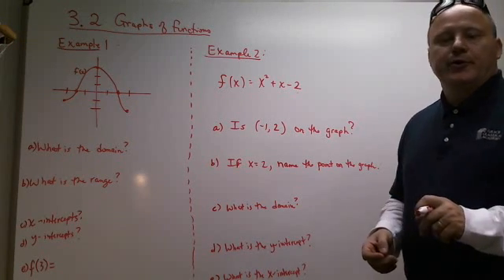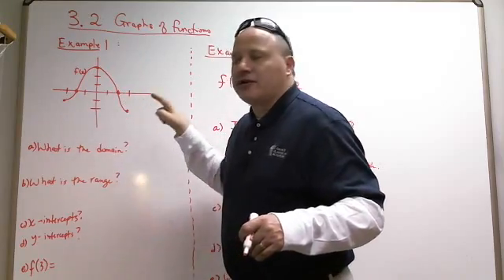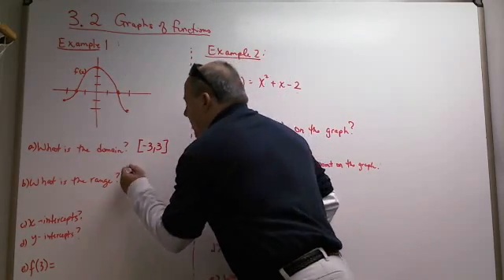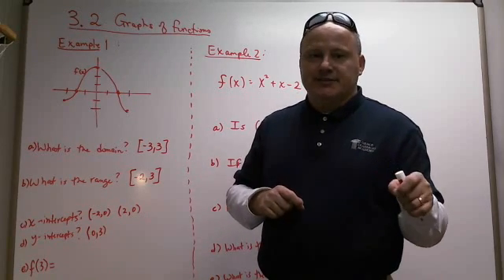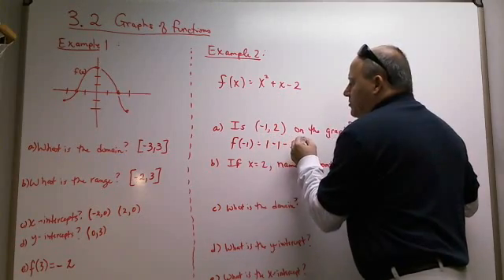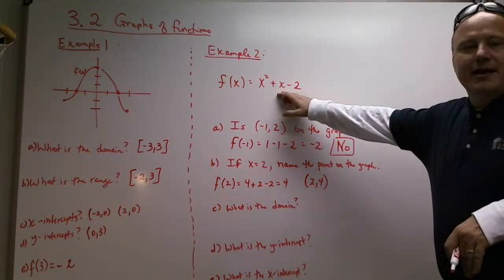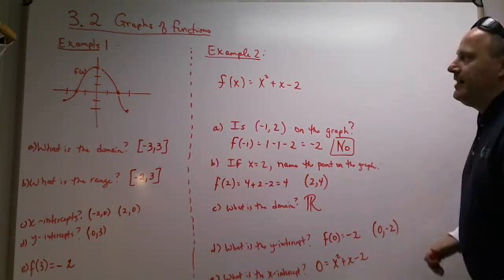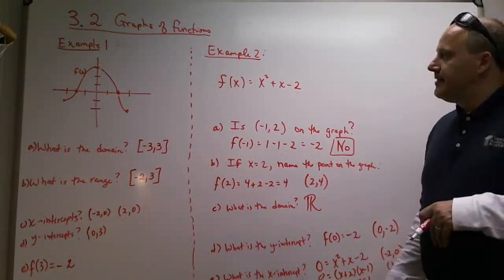3.2 - Lecture Overview.wmv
3.2 -  The Graph of a Function